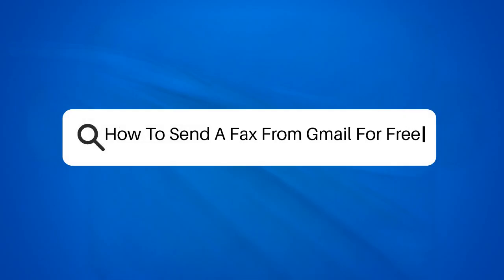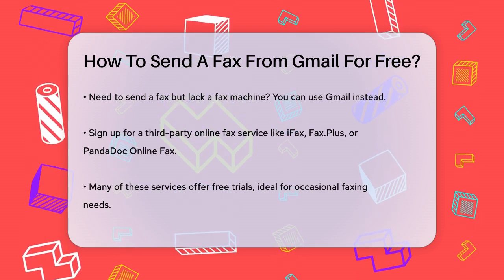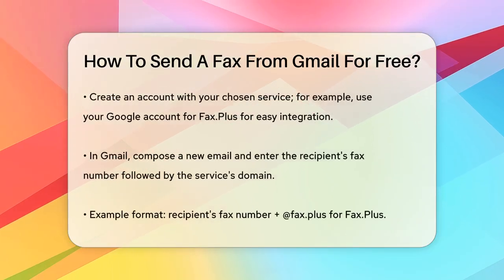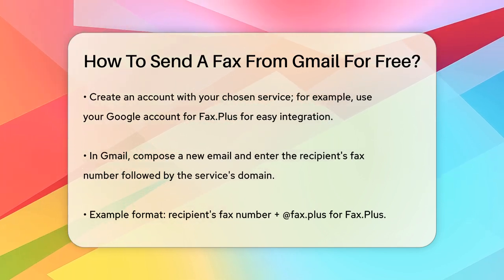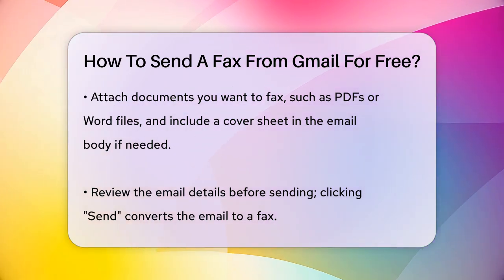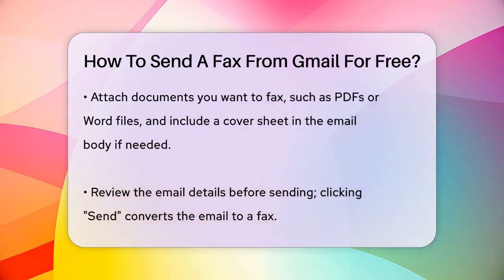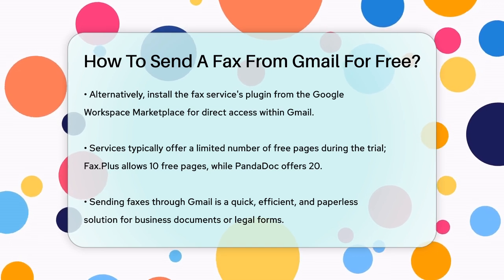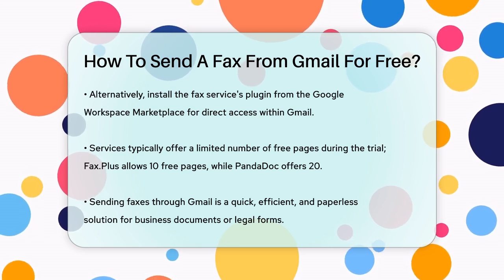How To Send A Fax From Gmail For Free? - TheEmailToolbox.com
How To Send A Fax From Gmail For Free? In this video, we will guide you through the process of sending a fax directly from your Gmail account without the need for a physical fax machine. This method is particularly useful for those who find themselves in need of sending important documents quickly and efficiently. We will outline the steps required to set up an account with a third-party online fax service, which allows you to seamlessly integrate faxing capabilities into your Gmail experience. You’ll learn how to compose an email that will be transformed into a fax, including the correct format for entering the recipient's fax number. Additionally, we will cover how to attach documents and even add a cover sheet.

We will also introduce you to the option of using plugins or add-ons from the Google Workspace Marketplace to streamline the faxing process further. This video is perfect for anyone looking to send business documents, legal forms, or any other important files without the hassle of traditional faxing methods. Join us as we simplify faxing from Gmail, making it easier than ever to manage your communication needs.